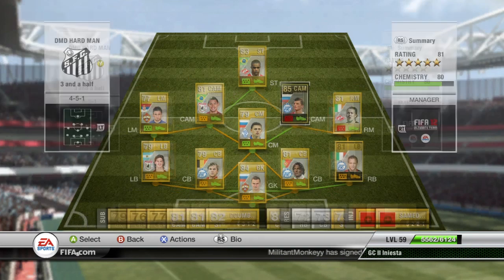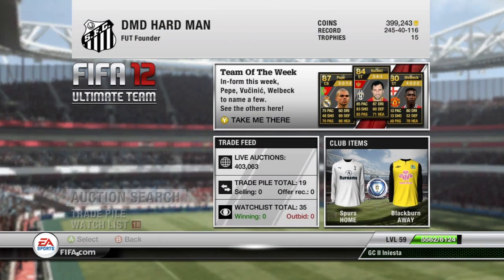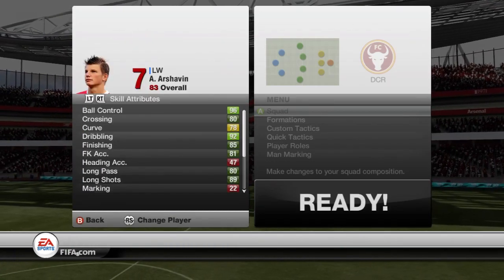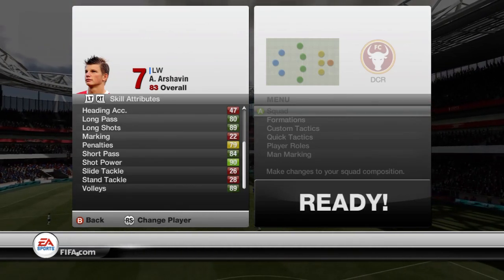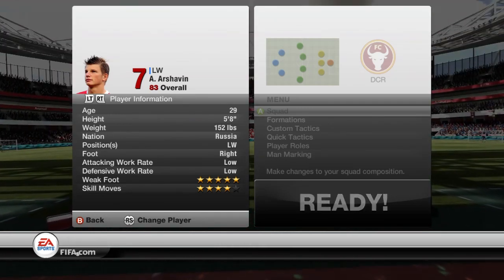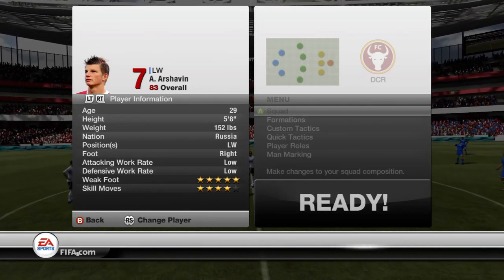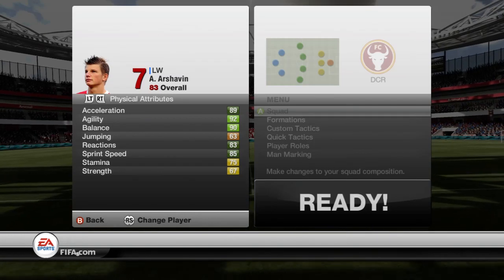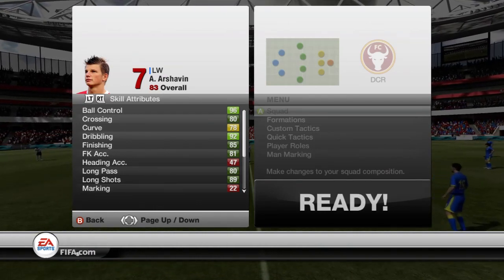FIFA 12 Ultimate Team - Arshavin IF Ingame Stats + Review